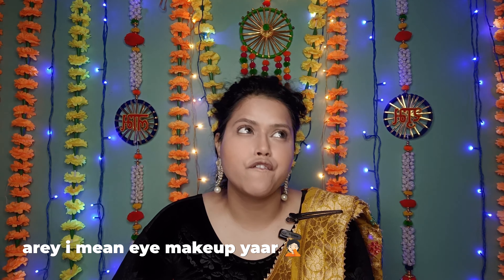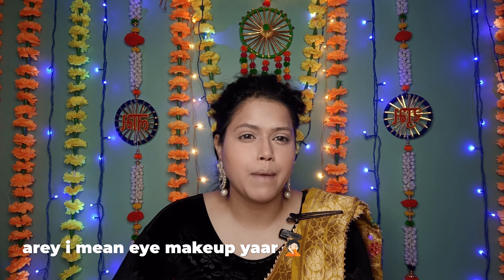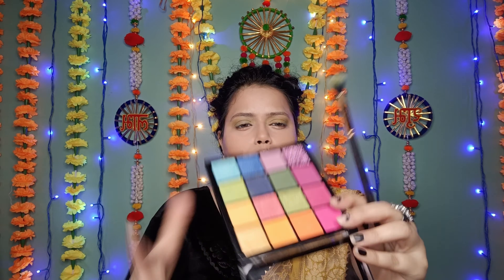Quick & Easy Diwali Makeup Tutorial for Beginners | 10 Minutes Festive Makeup Look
Quick & Easy Diwali Makeup Tutorial for Beginners | 10 Minutes Diwali Makeup Look | Diwali Makeup ✨

HAPPY DIWALI 🪔🎇🪔🎇🪔🎇